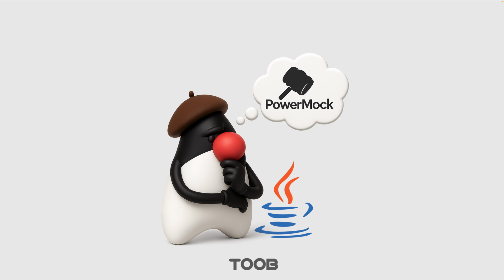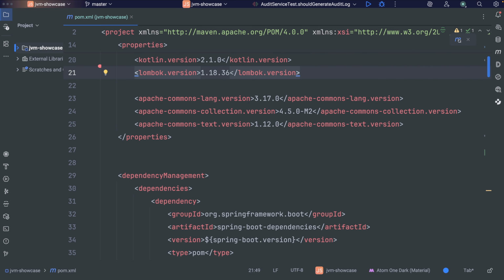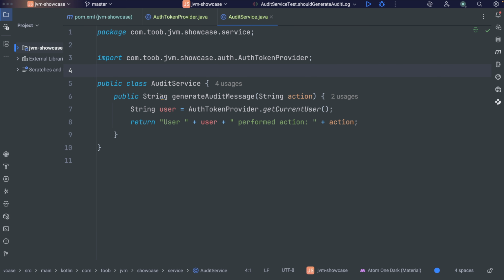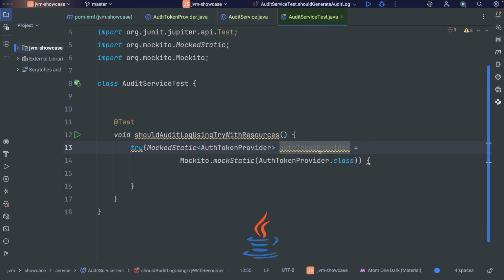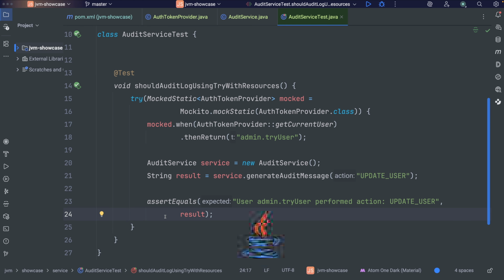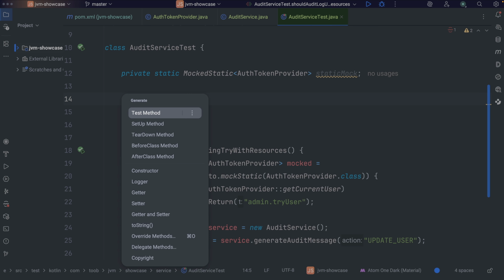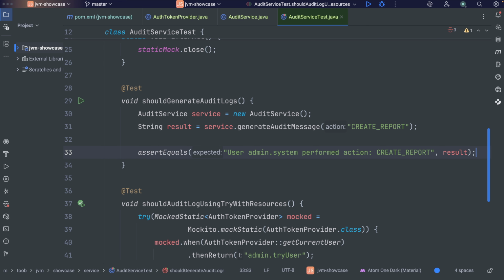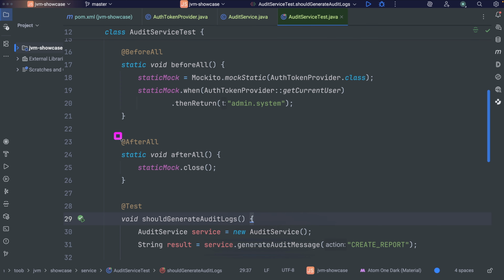🧠 Mock Static Methods in Java ⚡️ The Right Way (2025 Update)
Learn how to mock static methods in Java the right way in this 🔥 2025 Mockito update! No more PowerMock headaches — we dive deep into Mockito Inline (introduced in v3.4.0) and demonstrate real-world examples using AuthTokenProvider.

This tutorial is perfect for intermediate to advanced Java devs looking to clean up legacy code, write testable applications, and avoid flaky tests caused by static dependencies. 🧼✅

💡 Highlights:
 • Why static methods are dangerous in business logic ⚠️
 • How to mock statics using try-with-resources 🛠
 • When to use global vs scoped mocks 📦
 • Real code demos using JUnit 5 + Mockito 5
 • 4K IDE visuals + fun Duke moments 😄

📖 What's covered
00:00 - Introduction
00:46 - When To Mock?
01:10 - Be careful With Overusing Statics
01:23 - Maven Config
01:52 - Scenario / Issue To Solve
02:41 - Solution 1 : Mocking via Try-With
04:22 - Solution 2 : Mocking via Global Mocks
06:08 - Which Should You use Which?
06:34 - Conclusion

🎥 Watch now and upgrade your unit testing skills!
👇 Drop a comment if you’ve battled static nightmares too!

🎵 Music track 01 : I Always Love You by Lukrembo

🎵 Music track 02 : Warm Cup of Coffee ☕ by Moavii